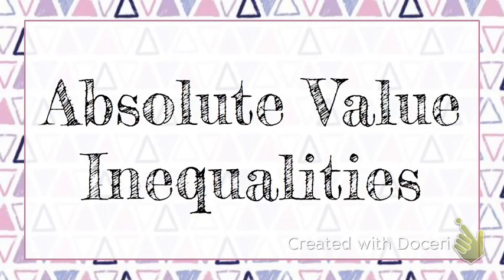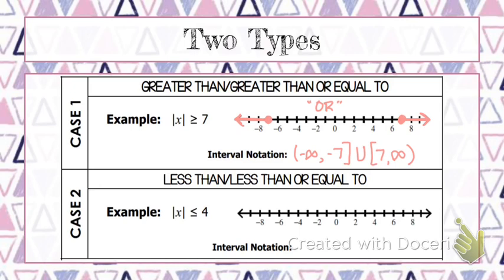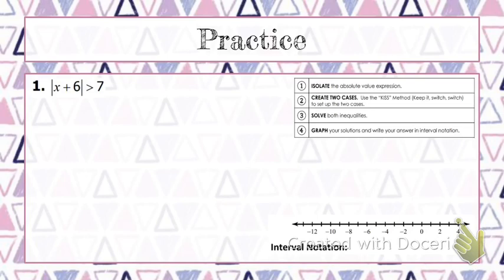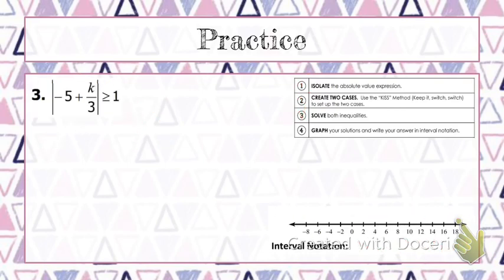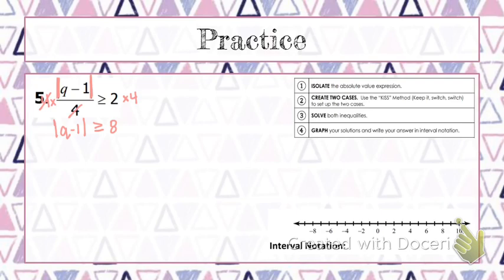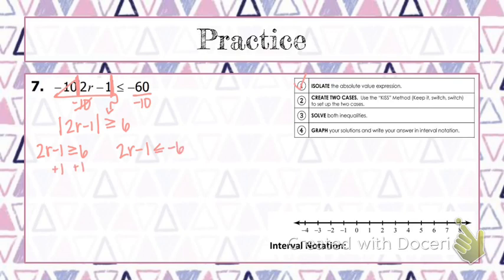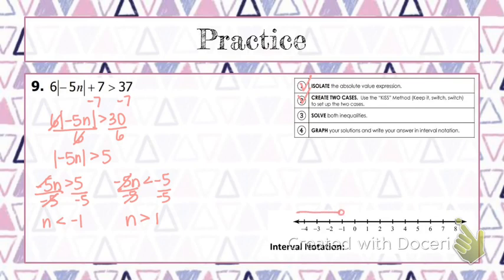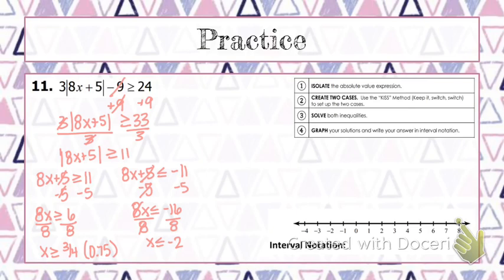Absolute Value Inequalities